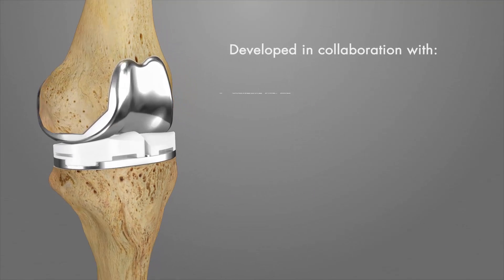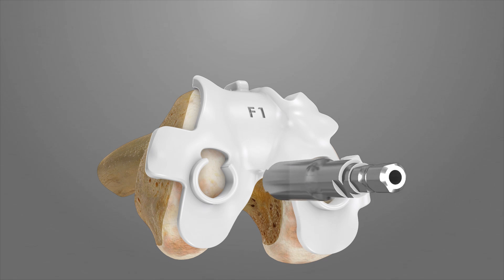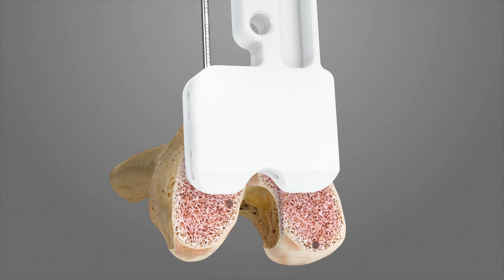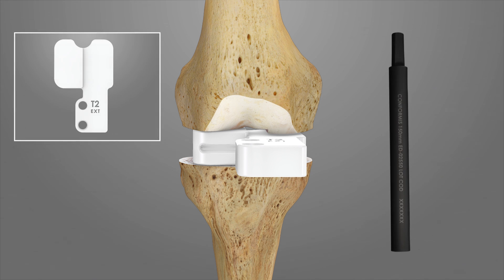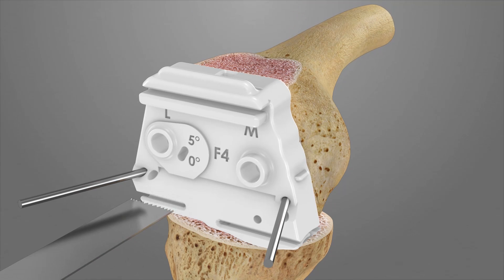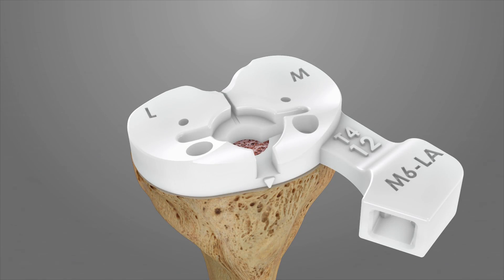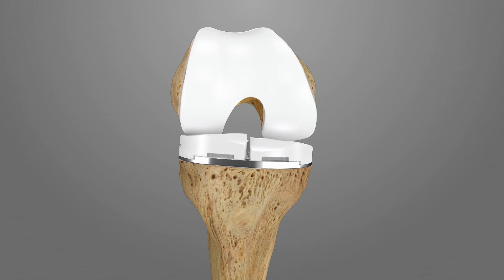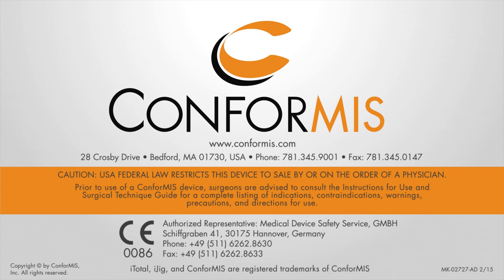iTotal CR Total Knee Replacement Surgical Technique Animation | Conformis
This video outlines iTotal CR knee replacement technique in five steps: distal femoral resection, tibial resection, femoral preparation, tibial preparation, and final trialing and cementing implants. Implants are personalized for each patient and are designed to restore the natural articulating geometry of the knee.